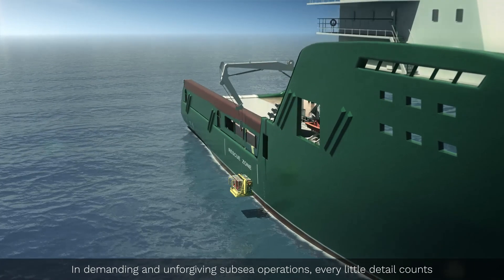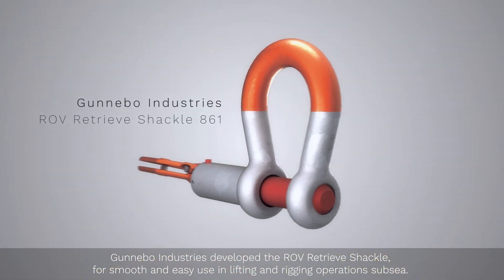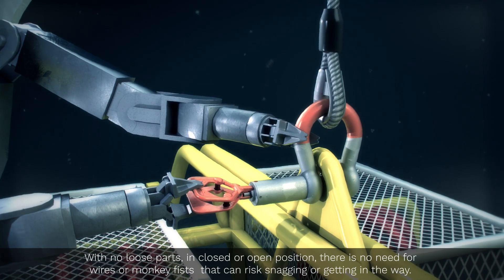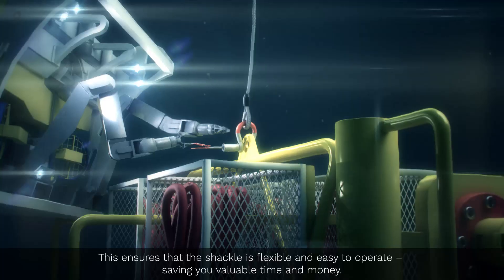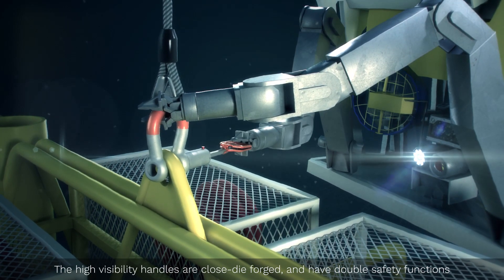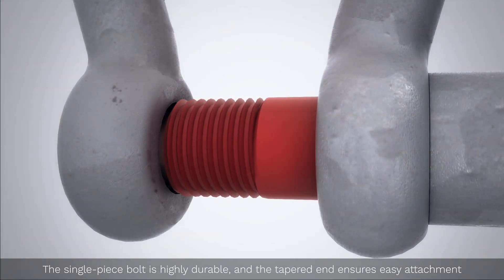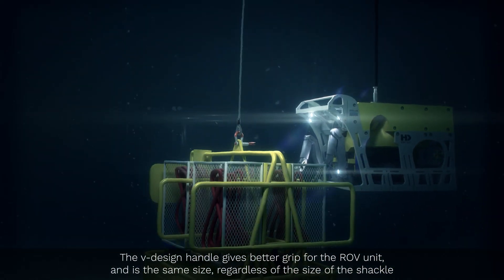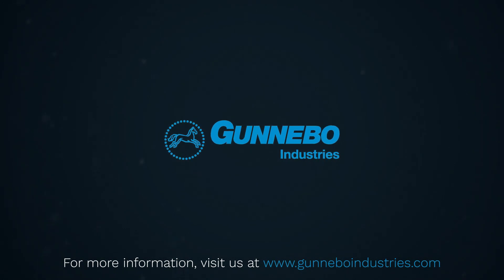ROV Release & Retrieve Shackles 861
This short animation demonstrates the ROV Retrieve Shackle no. 861

It is designed for smooth and easy use in retrieving and releasing subsea lifting and rigging operations
It has no loose parts in either the open or closed position. The high visibility handles are closed-die forged and provide double safety functionality:
• Shark tooth locking
• An indicator that will show if the shackle is in the open or locked position
• The spring-loaded handle is the same size, regardless of the size of the shackle.
• Easy to operate, saving valuable time and money.